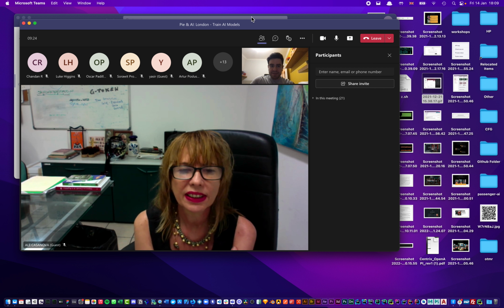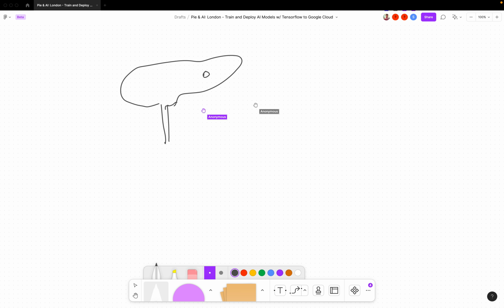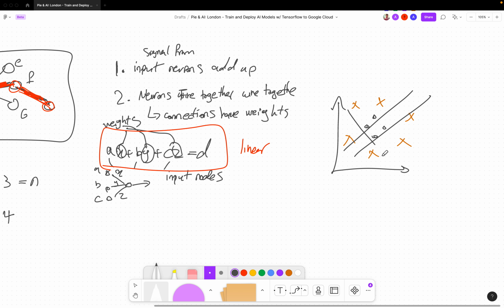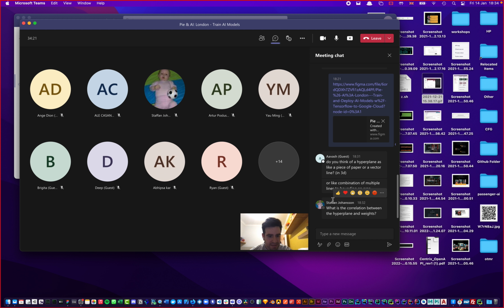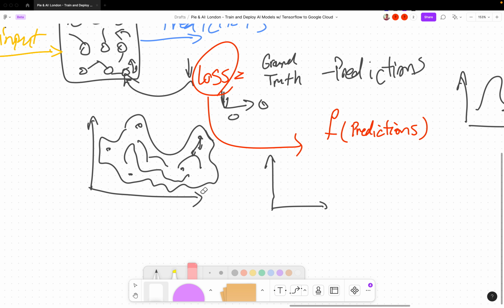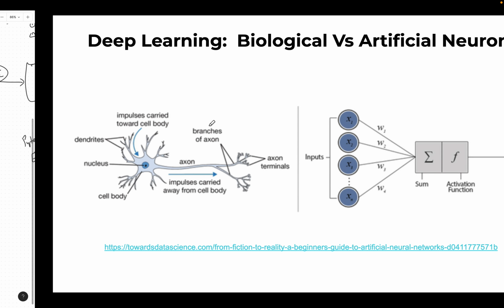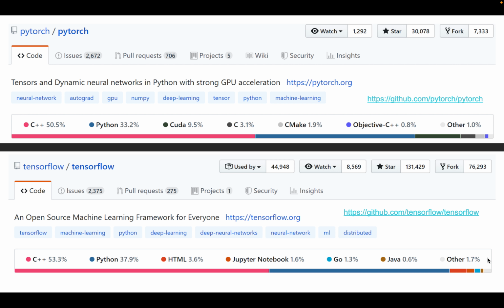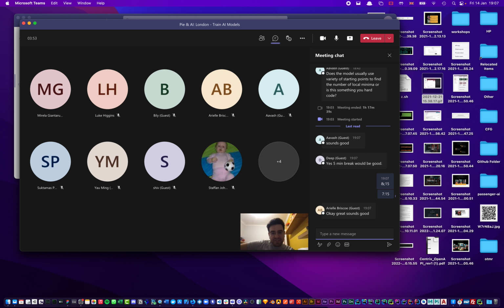Train and Deploy AI Models With Tensorflow to Google Cloud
Learn how to train and deploy a neural network on the Google AI Platform using the Keras sequential API.

Pie & AI is a series of DeepLearning.AI meetups independently hosted by community groups. This event is hosted by the event ambassador Beginners Machine Learning Meetup Group. Special thanks to their support!

This workshop teaches attendees how to train a neural network on the Google AI Platform using the Keras sequential API and how to serve predictions from that model.

Learning Objectives:
1. Learn the process of loading and preparing data for training
2. Learn about Tensorflow Eager Execution and how to debug TF scripts
3. Learn how to evaluate models and common pitfalls
4. Learn how to perform transfer learning on pre-trained AI models
5. Learn how to deploy models on the cloud and make predictions